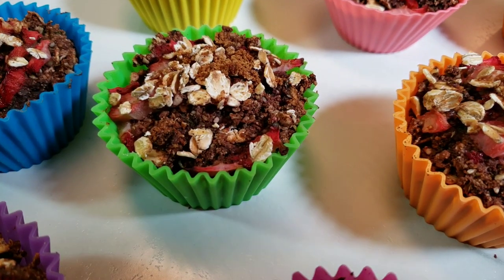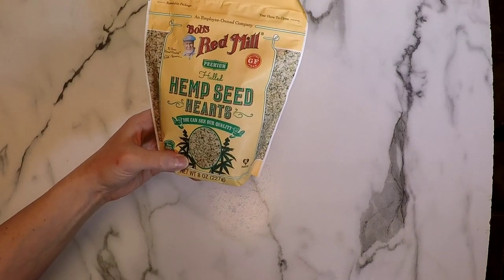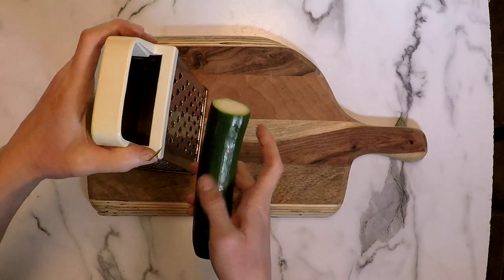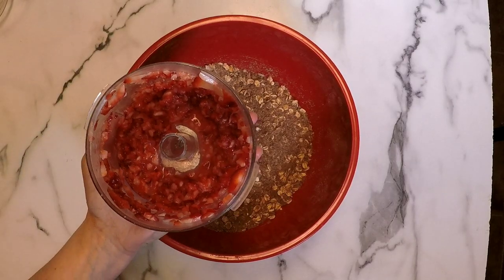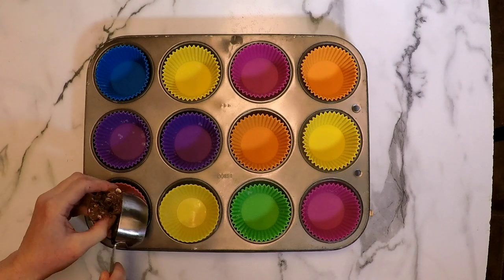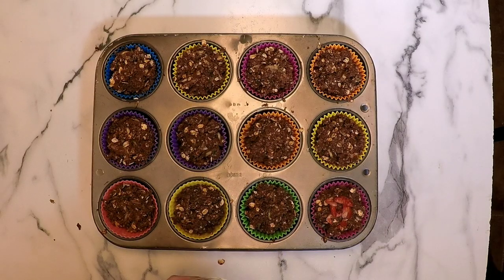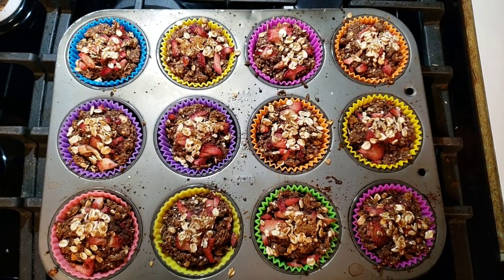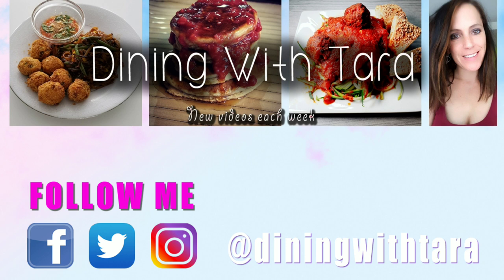Chocolate Strawberry Muffins ★ VEGAN ★ GLUTEN-FREE ★ Quick Healthy Breakfast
★ Chocolate Strawberry Muffins ★ VEGAN, GLUTEN-FREE, very quick and easy to make and absolutely DELICIOUS!  Perfect for meal prep!

Busy mornings requires some planning.  I know that if I don't plan ahead, I may end up eating something that I wish I hadn't!  This recipe is very easy and fast to make.  If you don't have all the ingredients, feel free to make substitutions.  I love to experiment and incorporate different nutrient dense foods - I am a HUGE fan of superfood powders!  I use them in my drinks and meals every day!  These muffins are perfect for meal prep and are very easy to store.  As soon as they are cooled, I place them (keeping them in the muffin cups) right into the freezer - This makes for a quick GRAB-AND-GO tasty breakfast.  No need to defrost or even warm them up.  They naturally defrost in a very short period of time while traveling to work or school and taste incredible!  They are PACKED with nutrition and provide ENERGY and will help to keep you full until lunch.  I usually eat two muffins as a fast and yummy breakfast.  When you make these muffins, don't forget to snap a photo and tag me on FACEBOOK, INSTAGRAM AND TWITTER ❀❀❀

Come and cook with me!

INGREDIENTS:
¼ tsp Salt
¼ tsp Pepper
½ cup Almond Flour
½ cup Coconut Flour
½ cup Raw Walnuts
½ cup Hemp Hearts
½ cup Raw Almonds
¼ cup Filtered Water
2 tsp Maca Powder
⅓ cup Raw Cocao Powder
2 tsp Baking Powder
1 medium Zucchini Shredded
2 tsp Ground Cinnamon
2 tbsp Ground Flax Meal
10 medium Strawberries Chopped
1 cup Sprouted Oats + 2 tablespoon
¼ cup Unsweetened Almond Milk
⅓ cup Coconut Sugar + 1.5 teaspoon

INSTRUCTIONS:
1. Preheat oven to 350 F
2. Mix flaxmeal w. 0.25 cup Filtered Water and set aside.
3. Combine Raw Almonds and Raw Walnuts in food processor or blender and pulse to grind.
4. Mix together all dry ingredients in large bowl.
5. Grate zucchini and then squeeze excess water out using a paper towel or dishcloth.
6. In a mini food processor puree 6 strawberries.
7. Add zucchini and strawberries to the mixture and stir in flax egg.
8. Pour in almond milk and stir to combine.
9. Fill each muffin cup with 0.25 cup of mixture.
10. Chop 4 strawberries into bite size pieces and add a few pieces to the tops of all muffins.
11. Sprinkle remaining 2 tablespoons of sprouted oats on top of each muffin.
12. Sprinkle remaining 1.5 teaspoons of coconut sugar on top of all 12 muffins.
13. Bake for 20-28 minutes. Remove from oven and allow to cool completely. Enjoy!

AWESOME KITCHEN ESSENTIALS:
★ Silicone Baking Cups
★ Mini Food Chopper
★ Almond Flour
★ Coconut Flour
★ Sprouted Rolled Oats
★ Hemp Hearts
★ Maca Powder
★ Raw Cocao Powder
★ Coconut Sugar